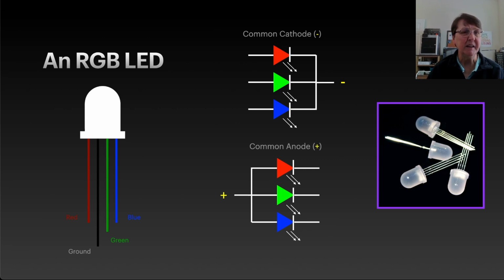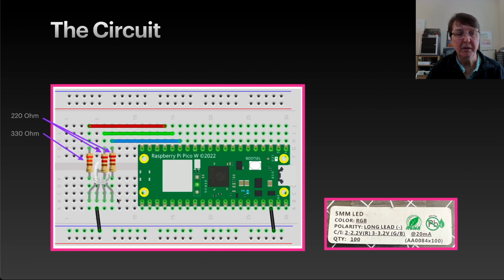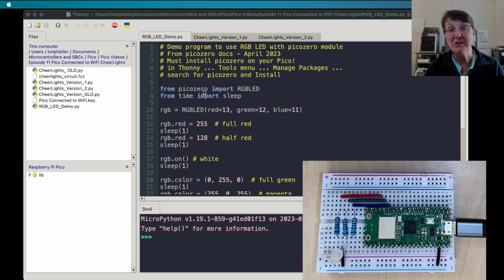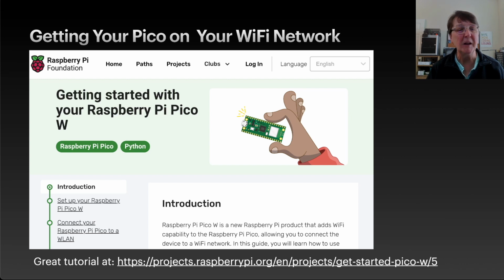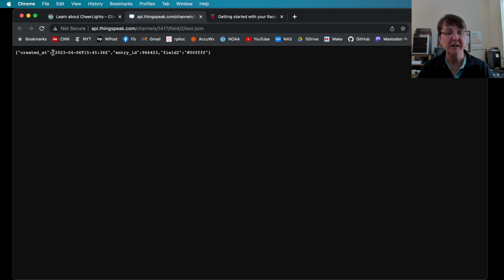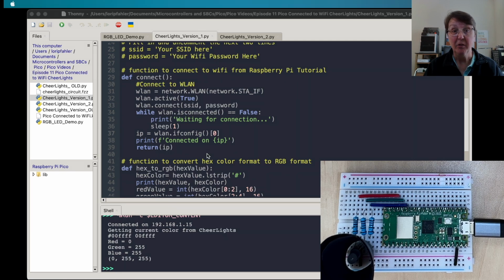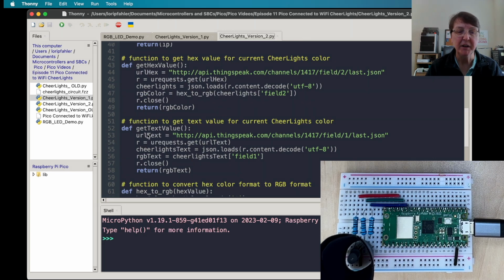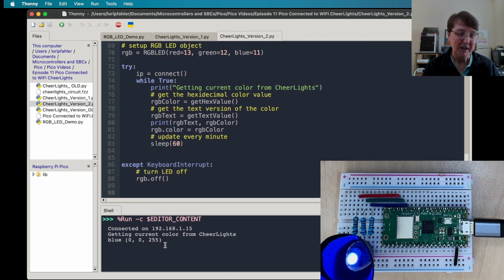Pico W Episode 11: Pico W on WiFi: RGB LEDs and CheerLights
In this episode, we put the W in Pico W.  Time to get our Pico on the WiFi!  We will learn about RGB LEDs and the IOT project called "CheerLights" (cheerlights.com).  We will use our RGB LED with our WiFi connected Pico to access the CheerLights API and join that network of synchronized lights.

Episode with discussion of choosing a current limiting resistor (6 min 10 sec)